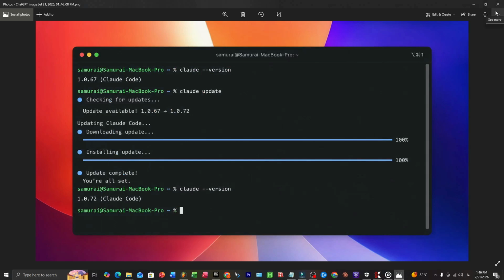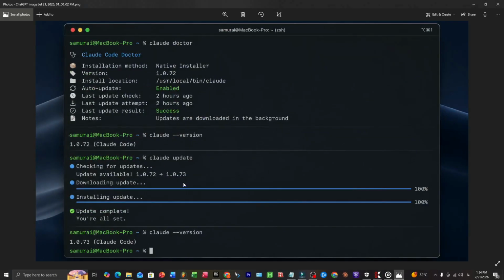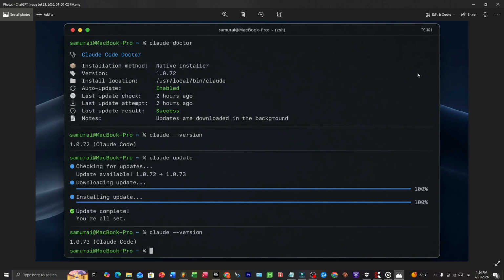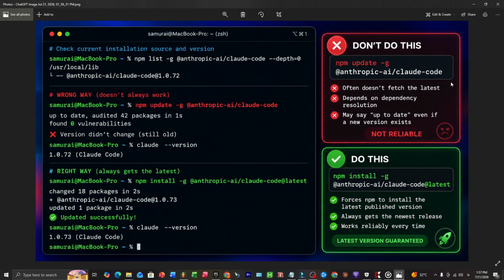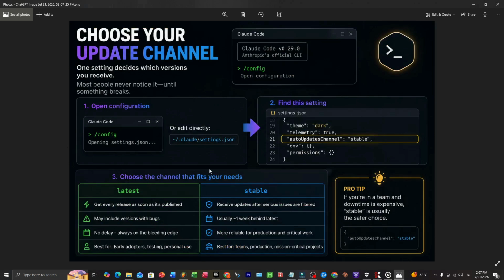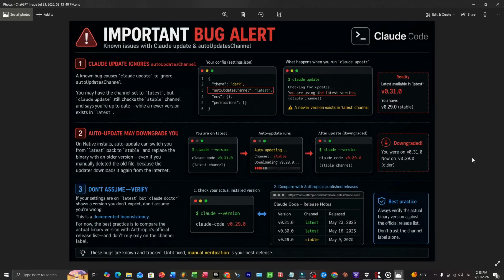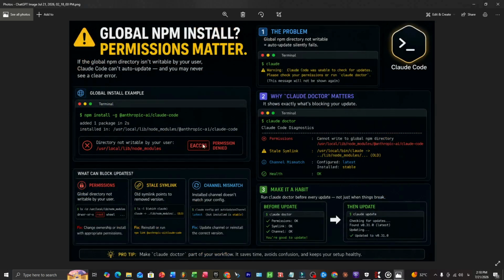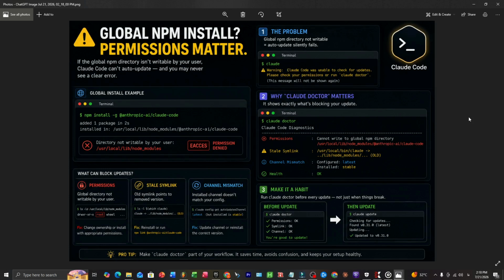How to Update Claude code | Tutorial Guide 2026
🚀 How to Update Claude Code | Complete Guide to Upgrade Claude Code, Fix Errors, Install Latest Version & Unlock New Features 💻⚡

🤖 Learn how to update Claude Code the right way! Whether you're using Claude Code for AI coding, software development, debugging, automation, or programming, this guide walks you through updating to the latest version, fixing update issues, and keeping your AI coding assistant running smoothly.

🔥 What You'll Learn ✅ How to update Claude Code ✅ Upgrade Claude Code to the latest version ✅ Install the newest Claude Code release ✅ Fix Claude Code update problems ✅ Verify your Claude Code version ✅ Update Claude Code on Windows ✅ Update Claude Code on macOS ✅ Update Claude Code on Linux ✅ Troubleshooting installation issues ✅ Best practices after updating ✅ Keep Claude Code secure and optimized

💡 Perfect For 👨‍💻 Developers 🖥️ Software Engineers 🚀 AI Developers ⚡ Programmers 📚 Coding Beginners 🔧 DevOps Engineers 🤖 AI Enthusiasts 💻 Computer Science Students

📌 Topics Covered 🔹 Claude Code Update 🔹 Claude Code Tutorial 🔹 Claude Code Installation 🔹 Claude Code Upgrade 🔹 Claude Code Latest Version 🔹 Claude AI Coding Assistant 🔹 AI Coding Tools 🔹 AI Programming 🔹 Software Development 🔹 Command Line Tools 🔹 Terminal Commands 🔹 Developer Workflow 🔹 Coding Productivity 🔹 AI Developer Tools 🔹 Programming Guide 🔹 Code Assistant 🔹 AI Automation 🔹 Developer Tips 🔹 Coding Workflow 🔹 CLI Tools